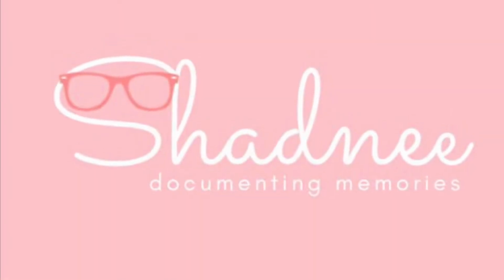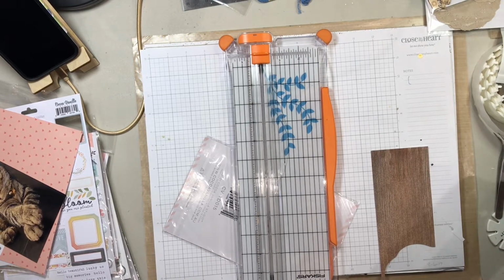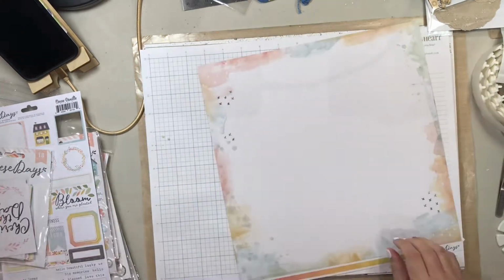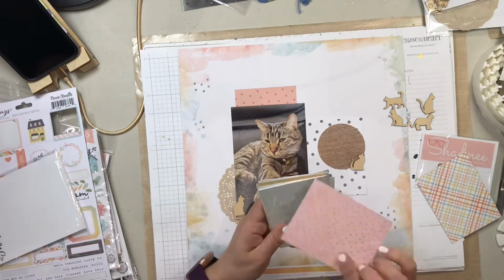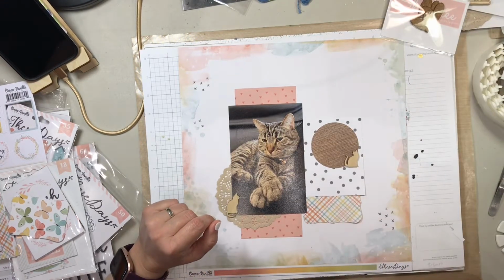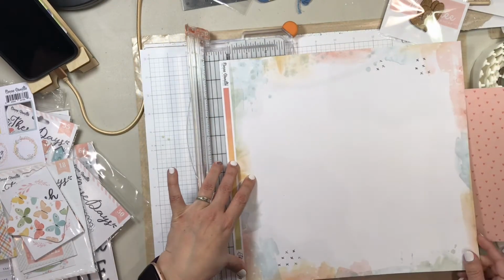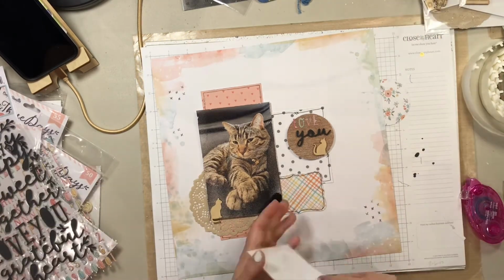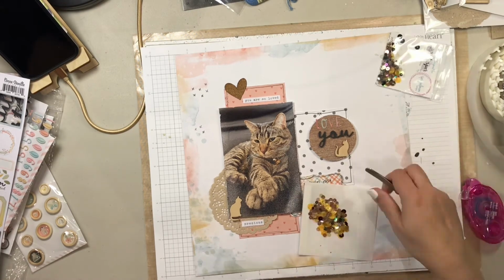Love You 12x12 Scrapbooking Layout Featuring Beautiful Goodies from Shadnee’s Etsy Shop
I’m using the following goodies from Shadnee’s Etsy shop on this 12x12 scrapbooking layout of my handsome kitty!